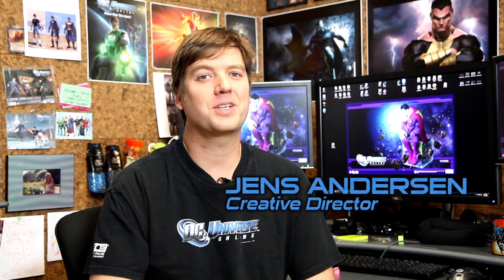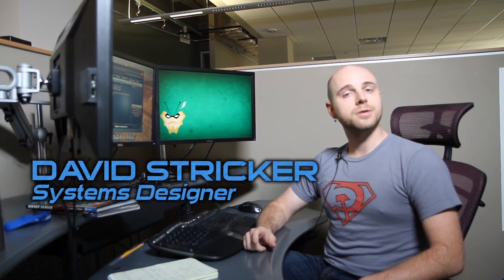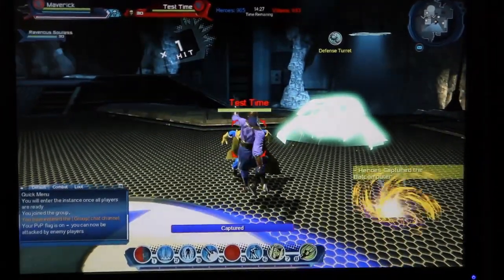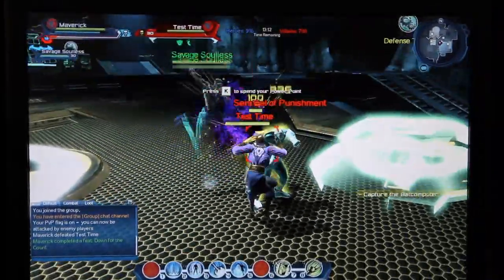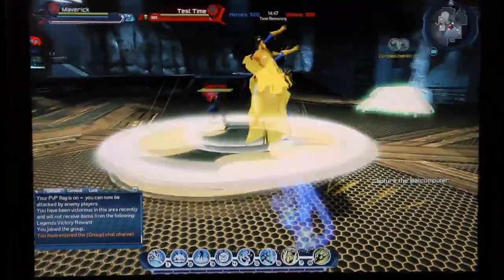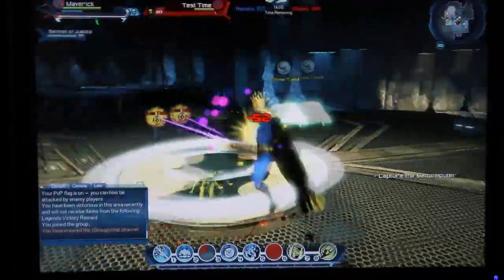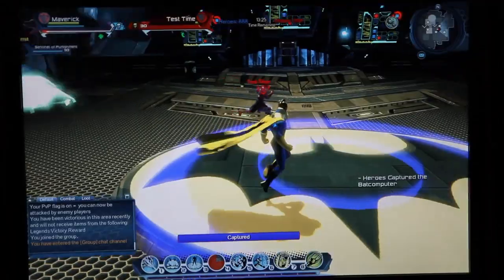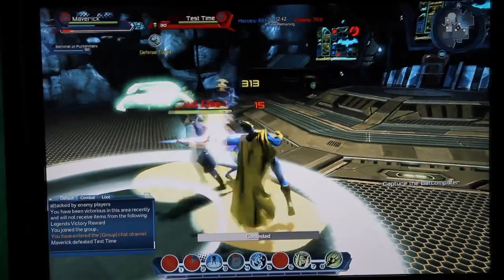DCUO Behind the Scenes: Legends PvP Edition DLC5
Look at this amazing Behind The Scenes for the upcoming DLC 5 "Hand of Fate"! Jens Anderson, Creative Director and David Stricker, System Designer are showing and explaining the fighting skills of the two new PvP Legends Doctor Fate & and Felix Faust!